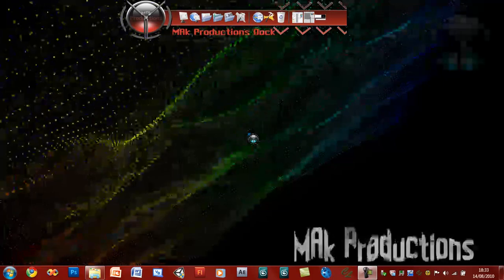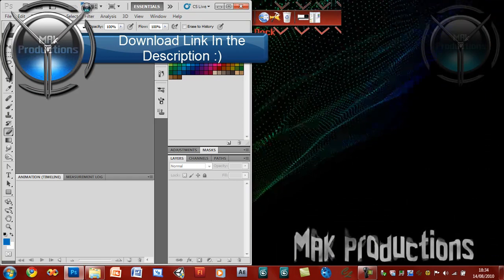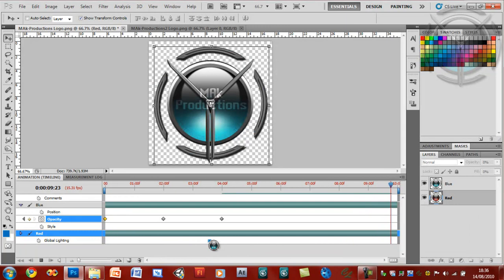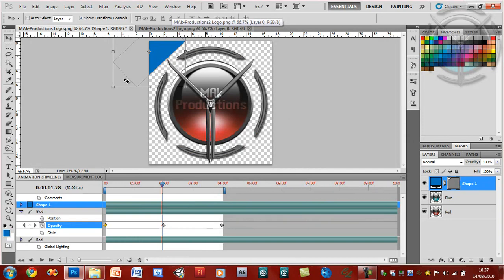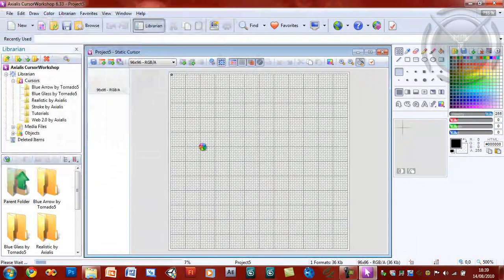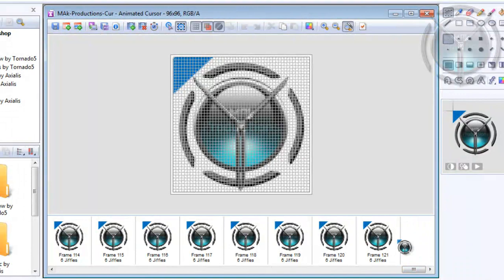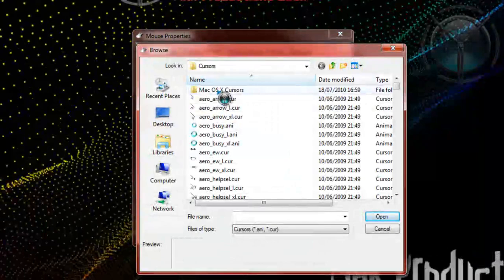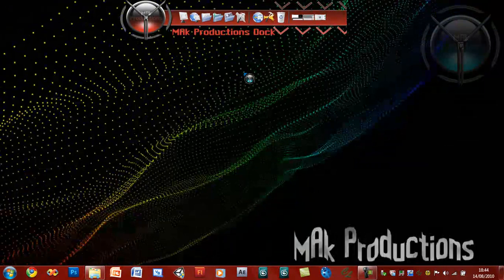Create Your Own Cursor (Special)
In this tutorial i will show you how to create your own cursor.

Applications Needed:
Photoshop CS3, CS4, CS5
Axialis Cursor Workshop

Serial Key:
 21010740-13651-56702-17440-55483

Warning! Dont let the program go online!!

MAk Productions Tutorial
Sub